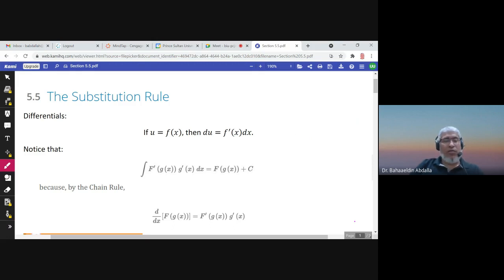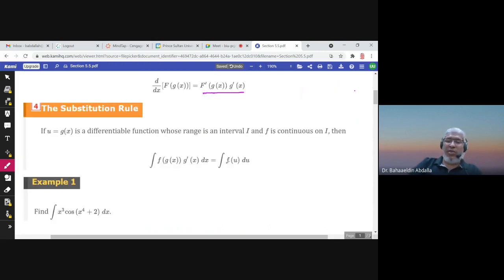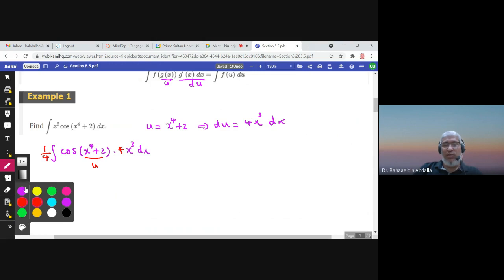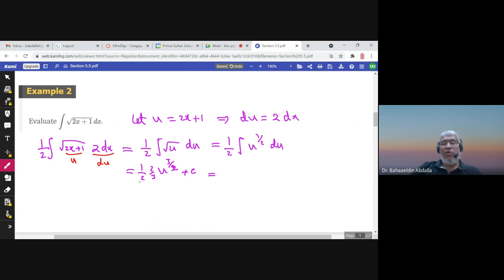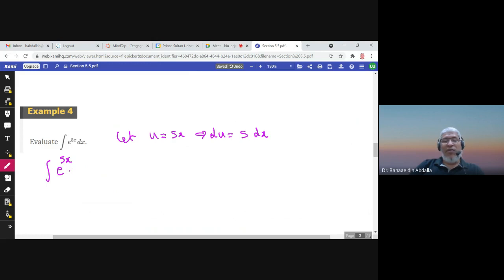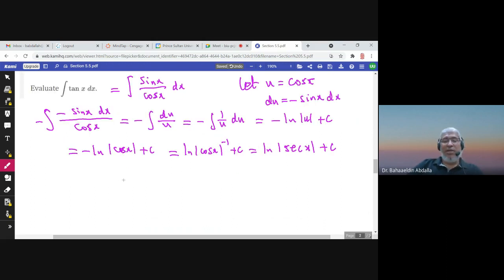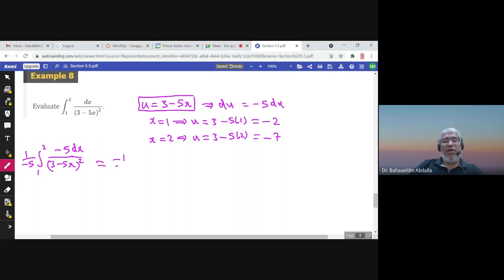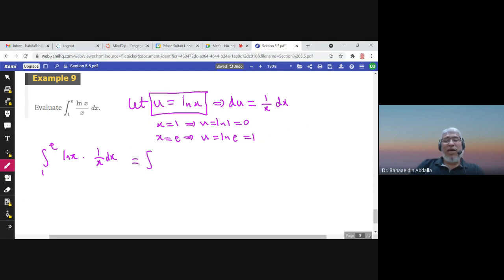5.5 The Substitution Rule